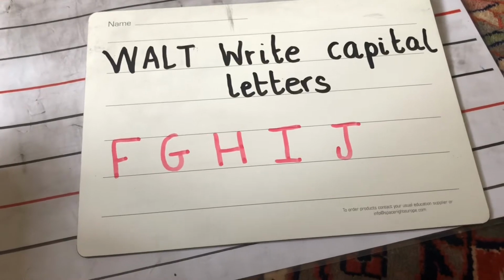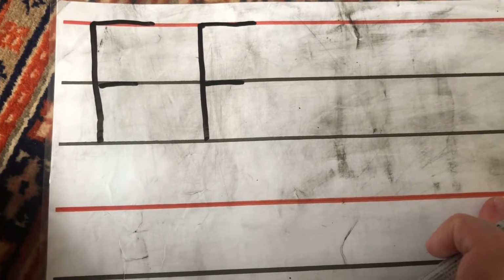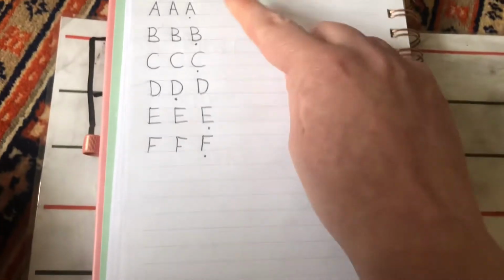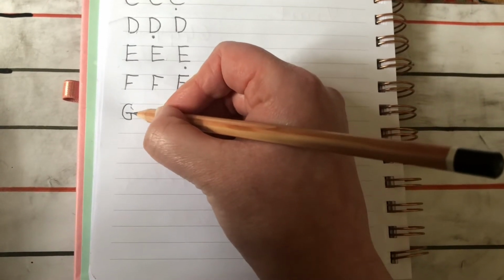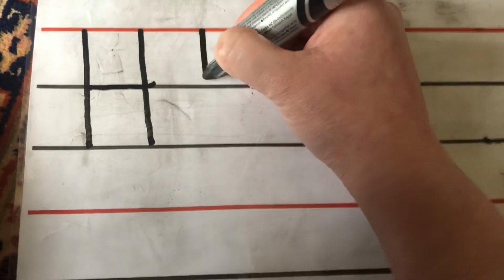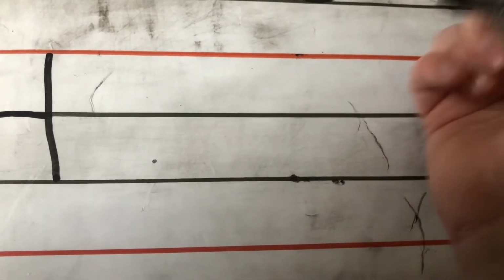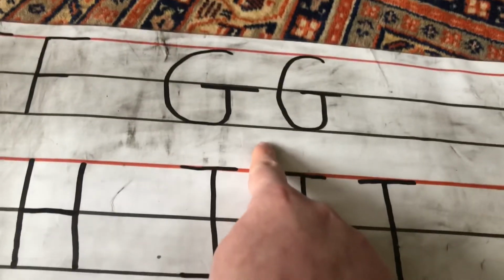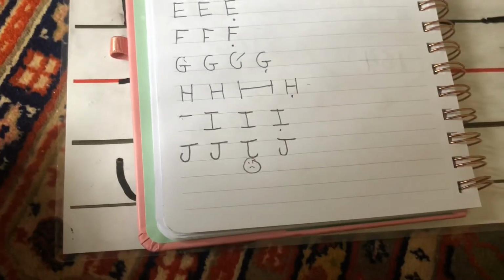English starter 2.3.21